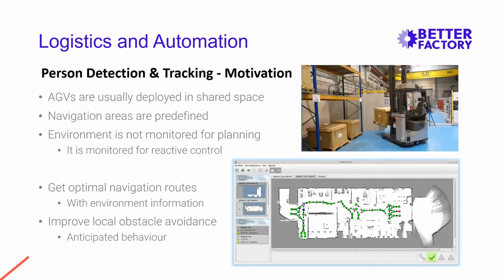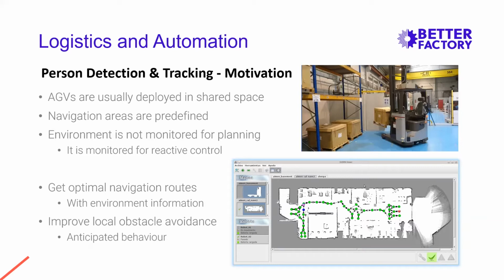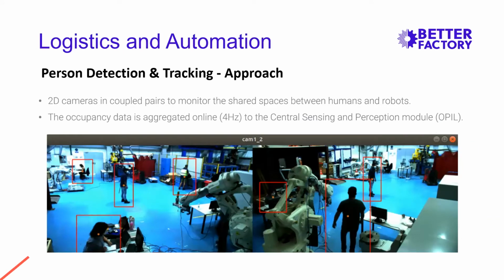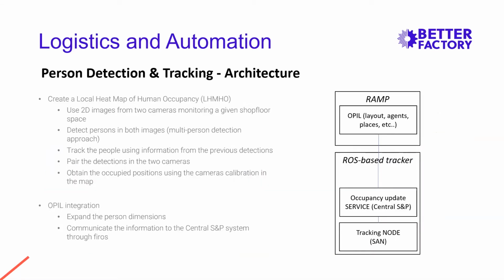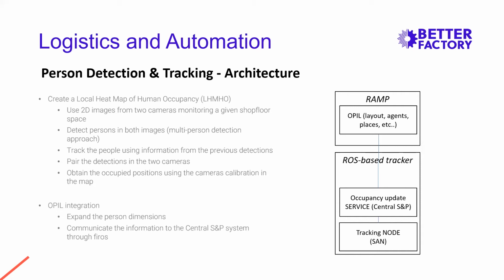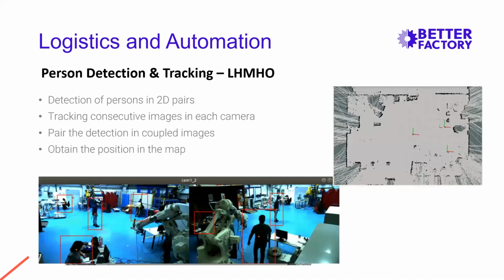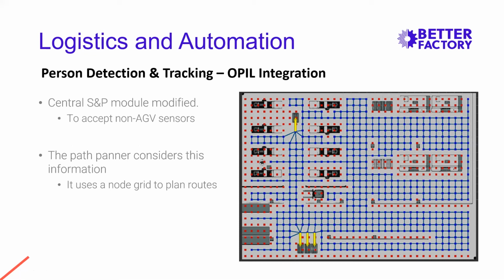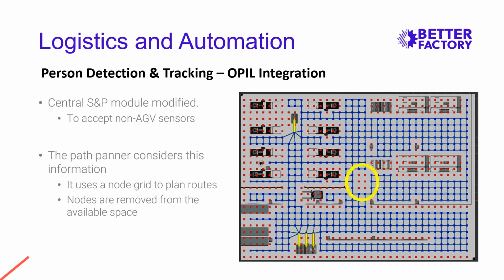Person Detection Tracking